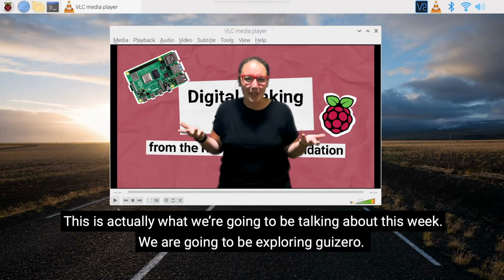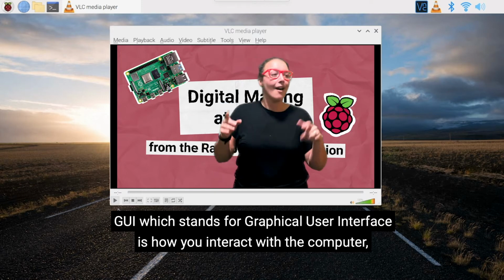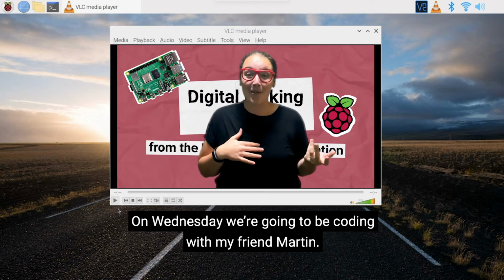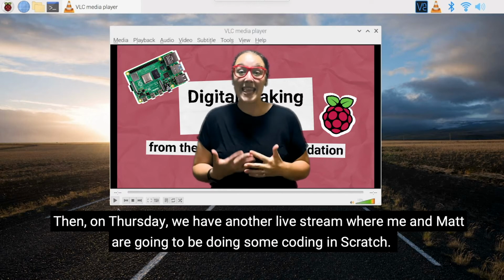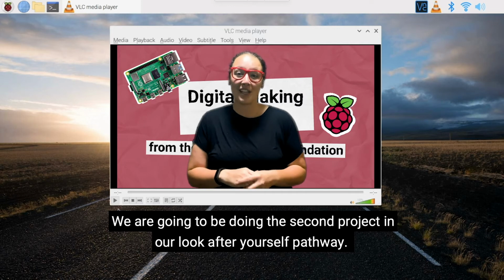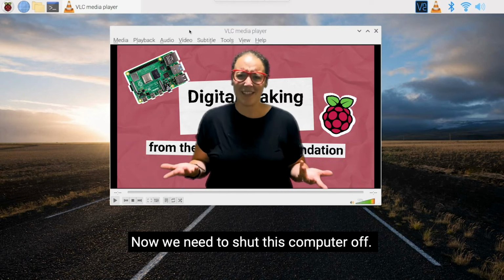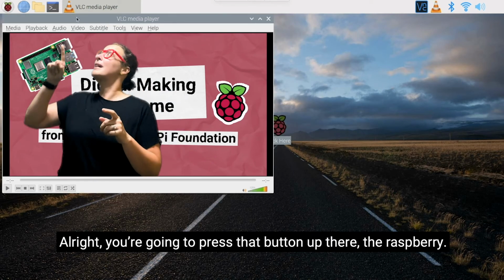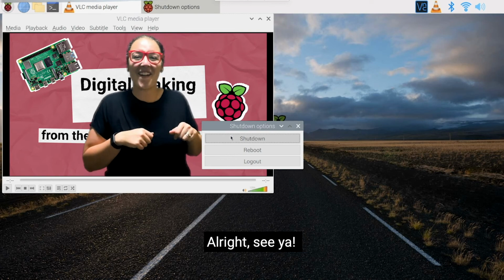Let's code a GUI | Digital Making at Home